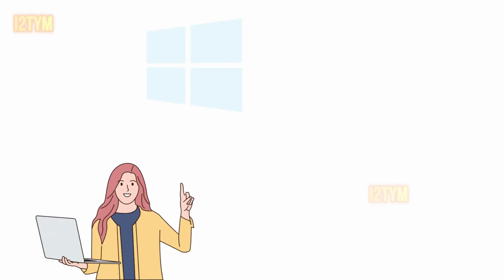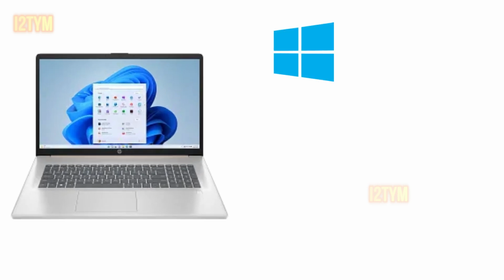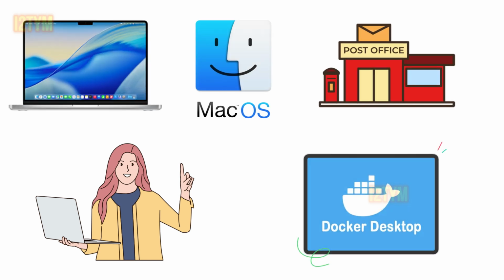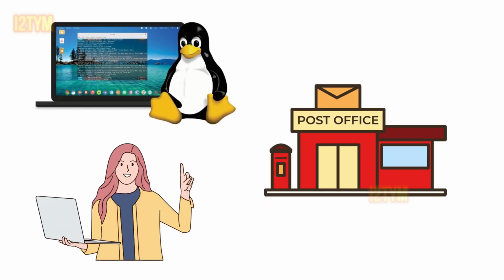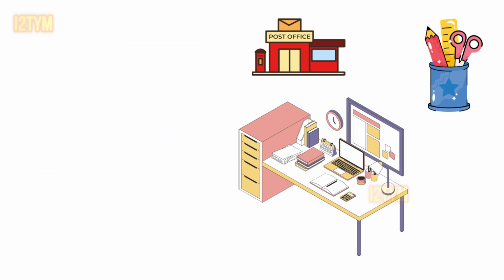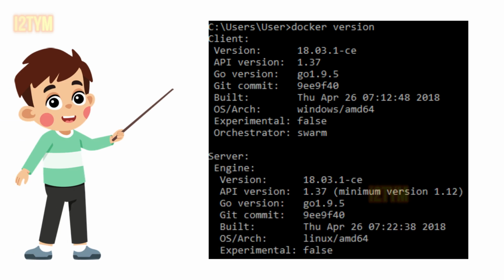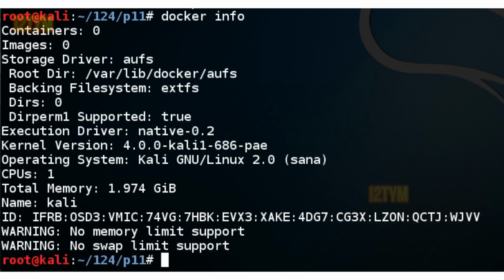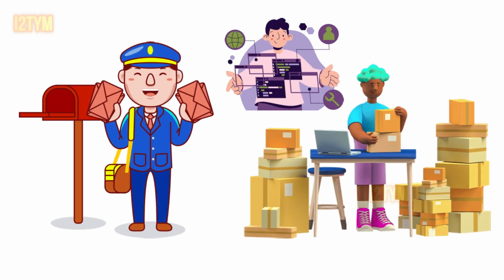Docker Installation Explained with Post Office Example | Part 2 | Docker for Beginners Series (2025)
📦 Welcome to Part 2 of our Docker for Beginners series!

In this video, we’ll walk you through installing Docker on Windows, macOS, and Linux — using our post office example to make everything crystal clear.
If you enjoyed the Docker Introduction (Part 1), you’ll love how we continue the story and help you set up Docker step by step.
🔹 In this video:
- A quick recap of the Docker + Post Office analogy
- Installing Docker Desktop on Windows/macOS
- Setting up Docker Engine on Linux
- Common setup issues and fixes
- How to verify your installation